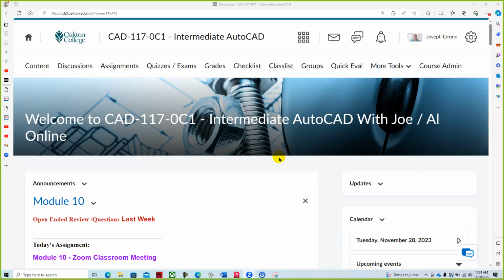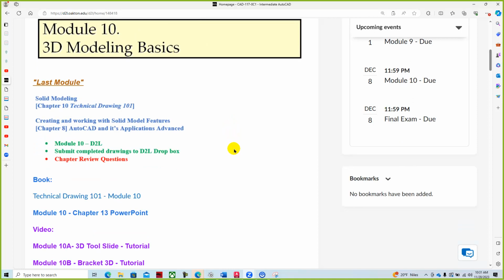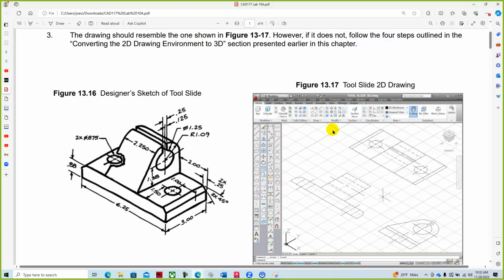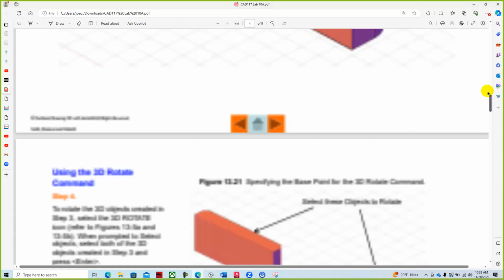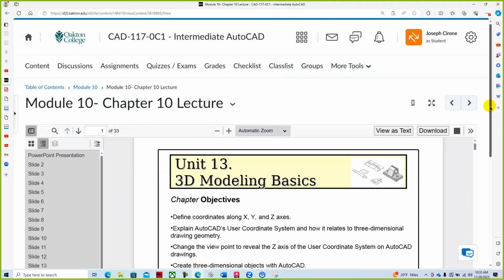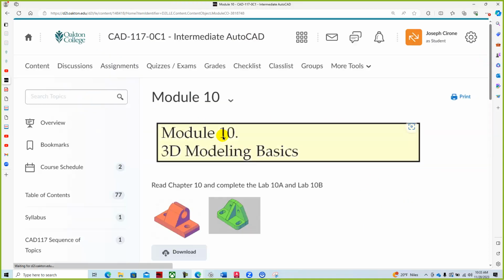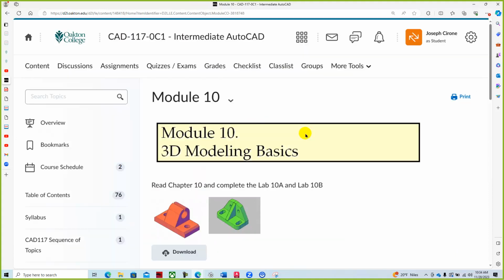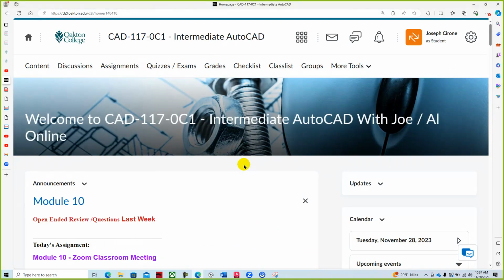CAD-117 Zoom Classroom - Module 10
Intermediate AutoCAD
3D Drawing - Module 10